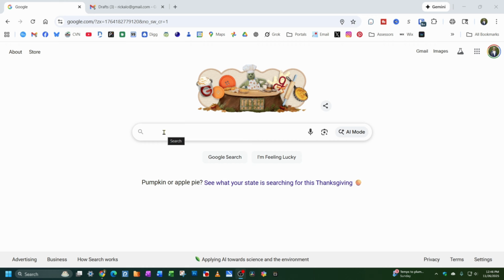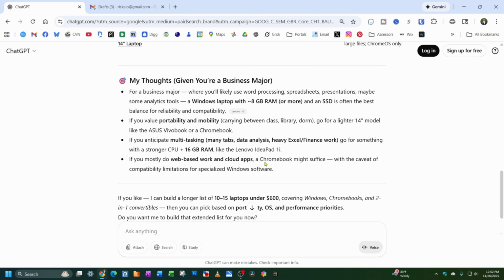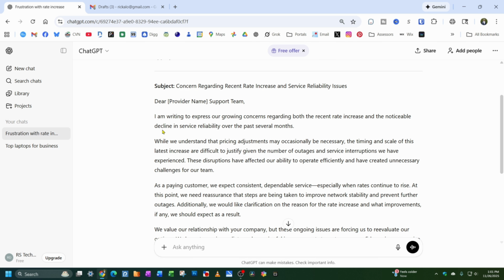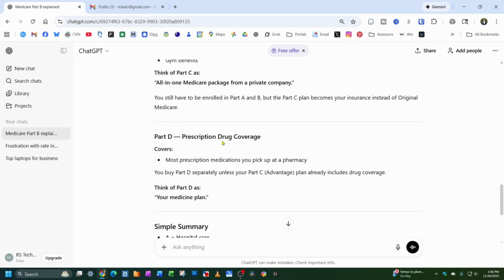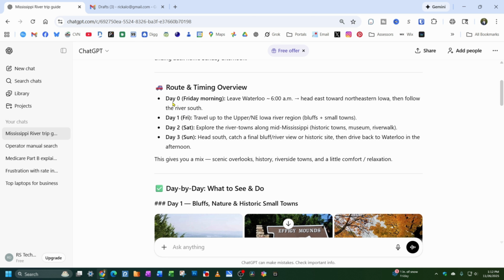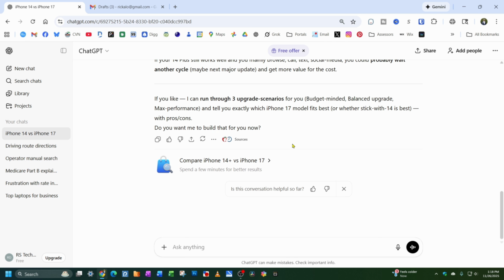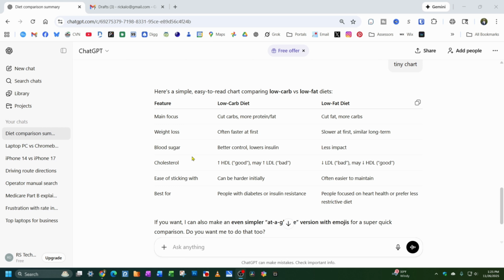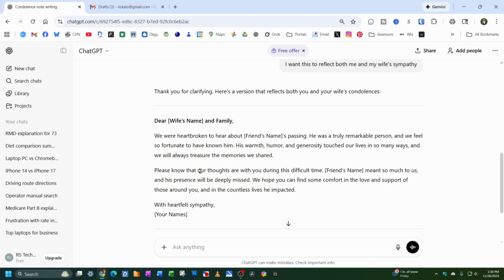Google Search Too Confusing? ChatGPT Explains Things in Plain English (For Seniors)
If you’re overwhelmed by Google’s search results – pages of blue links, ads, and popups – there’s an easier way to get answers. In this video, I’ll show you how ChatGPT can take your question and give you one clear, easy-to-understand answer in plain English.
Instead of clicking through 5–10 Google links and trying to make sense of it all, you’ll see how ChatGPT can:
• Summarize information into one simple explanation
• Remove extra clutter, ads, and distractions
• Give you direct answers you can actually use

Chapters / Examples:
00:00 – Introduction
01:24 – How to use ChatGPT
04:14 – Example #1: Finding a product recommendation
10:28 – Example #2: Drafting a professional email
15:48 – Example #3: Simplifying a confusing topic
18:37 – Example #4: Writing personal messages
21:47 – Example #5: Planning your day or week
26:36 – Example #6: Comparing different options
30:06 – Example #7: Explaining the difference between things
31:50 – Example #8: Understanding a long document
34:22 – Example #9: Understanding “financial stuff”
37:05 – Example #10: Drafting a condolence note

If you’re 55+ and feel a bit overwhelmed by “all this new AI stuff,” this video is meant to make it simple and less intimidating.

I make easy, step-by-step tech videos to help you feel more confident with your iPhone, iPad, computer, smart home devices, and now AI tools like ChatGPT.